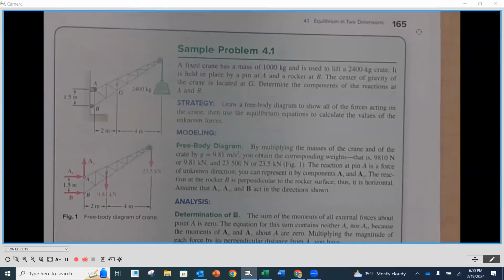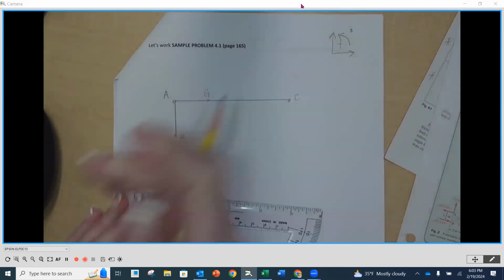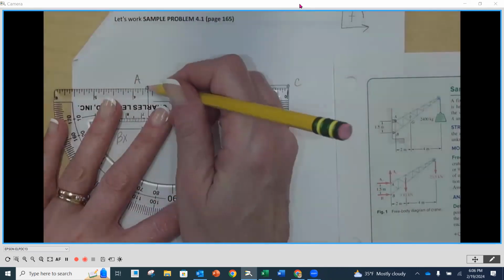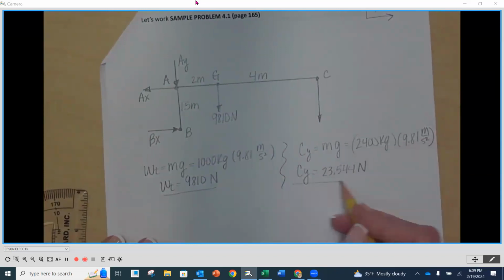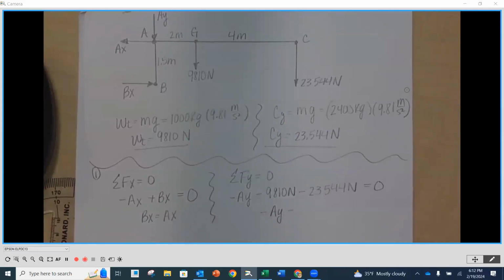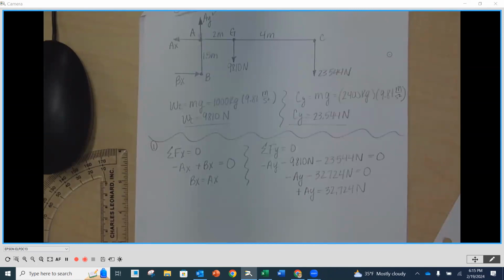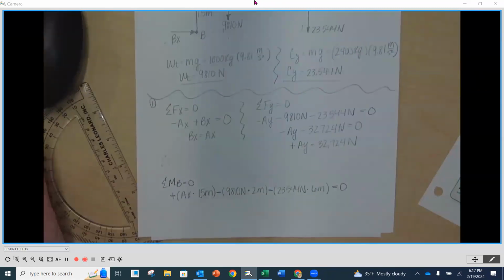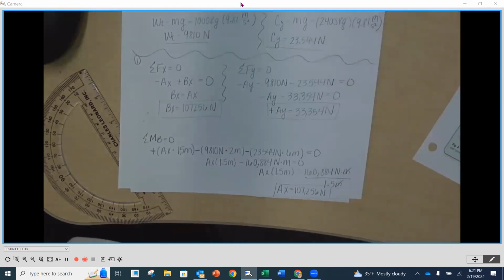WCTC TechStatics Module5 Part2